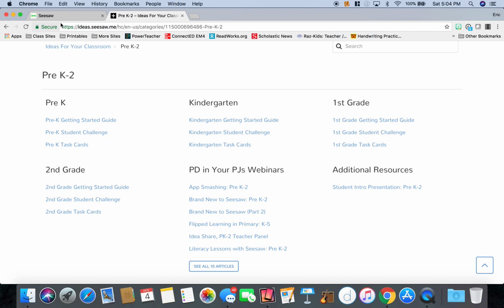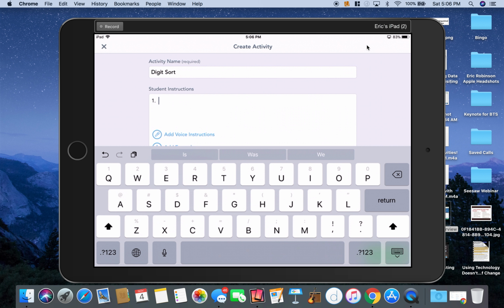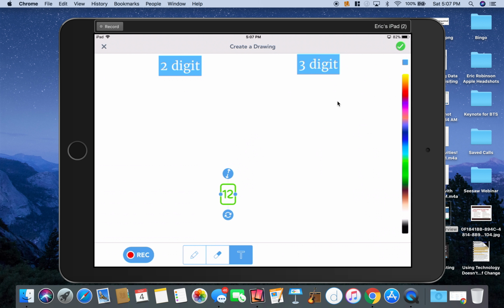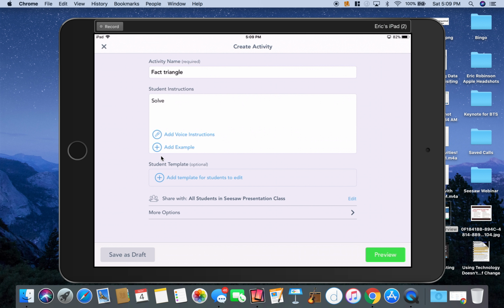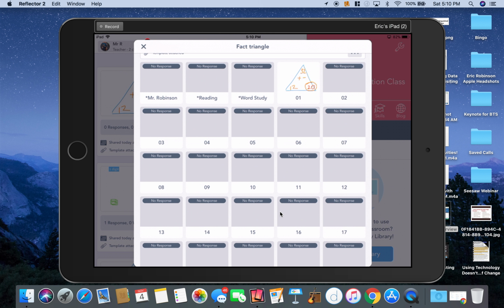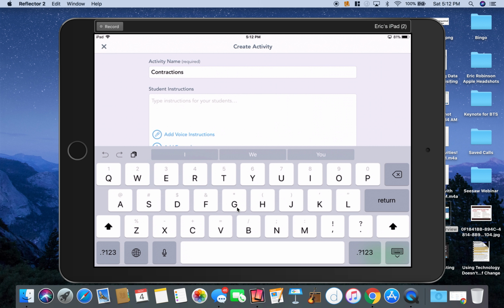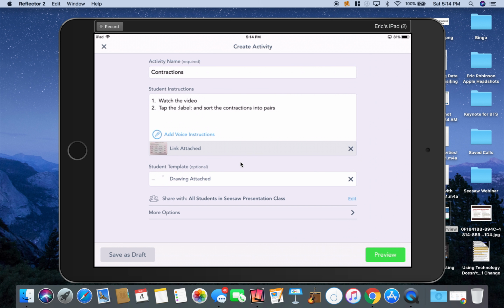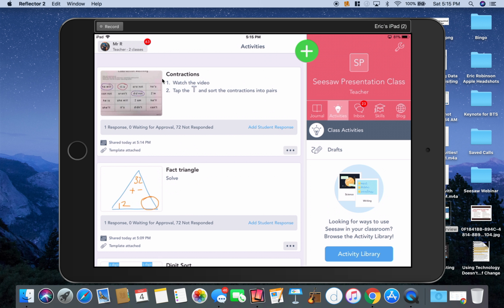Seesaw: 3 Ways to use the new activities tab